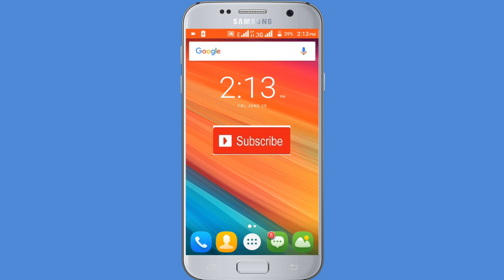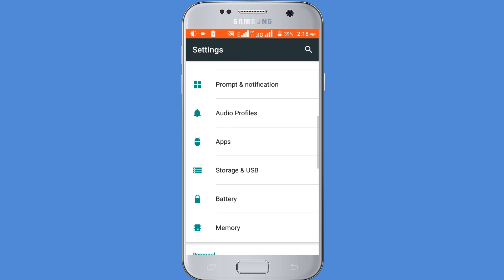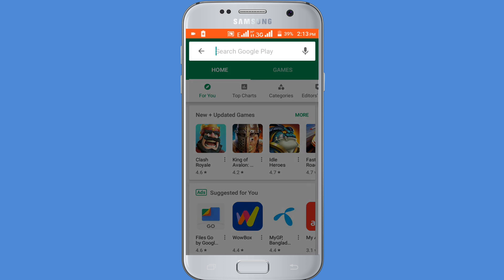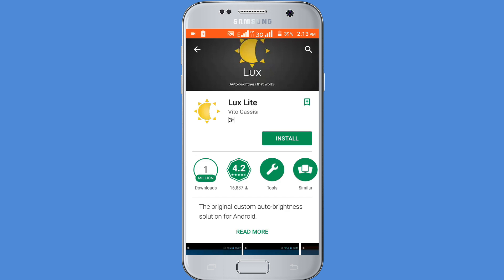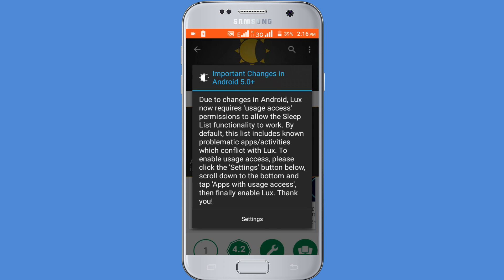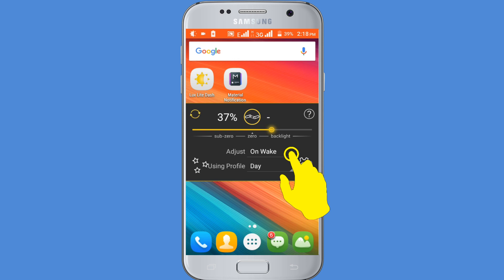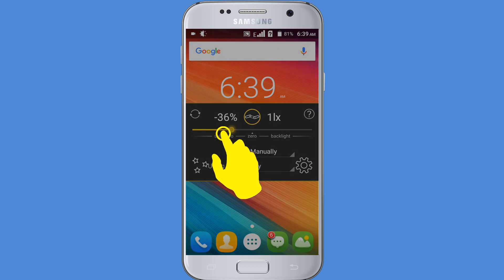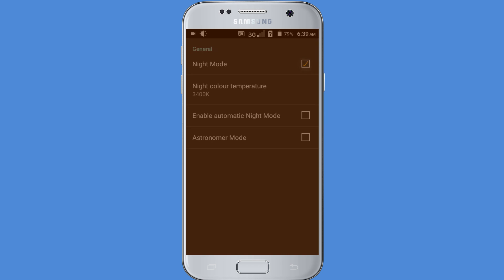How To Increase Battery Life on Android Phone - Battery Saving Tips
How To Increase Battery Life on Android Phone | How To Save Battery on Android, Improve android phone battery, This video about how to increase your android phone mobile battery life.

I hope you can improve your android device battery life with this video method, First you need to install luxlite application from google play store then follow video tricks.